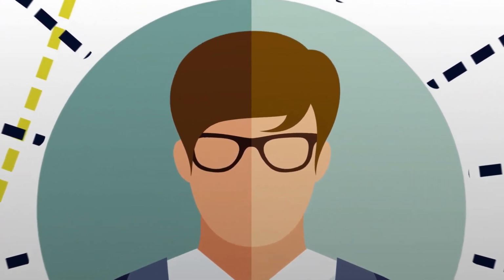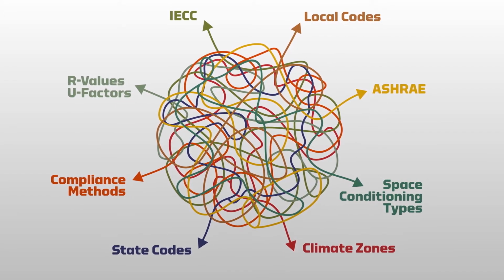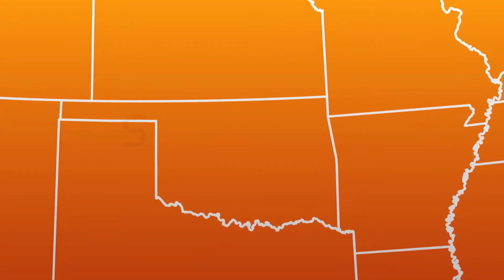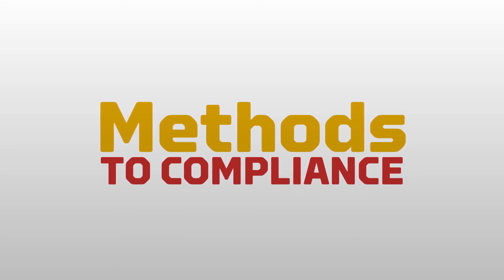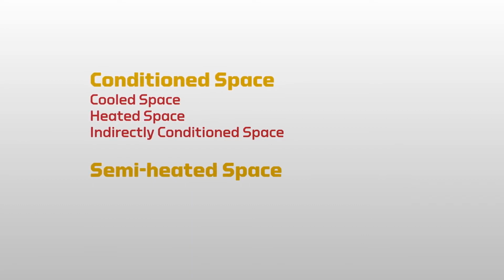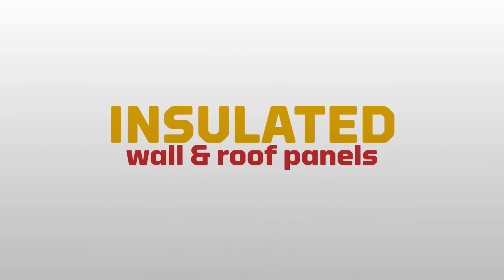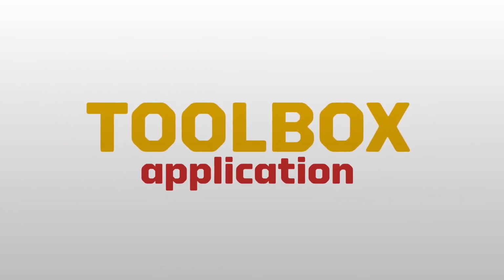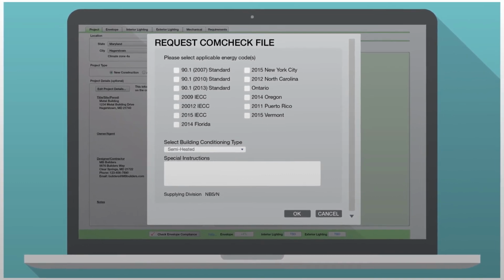Understanding Energy Codes with ABC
Energy codes can be difficult and tedious to meet. ABC offers guidance and understanding to help you adhere to the most stringent requirements to ensure your building is up to code and compliant.